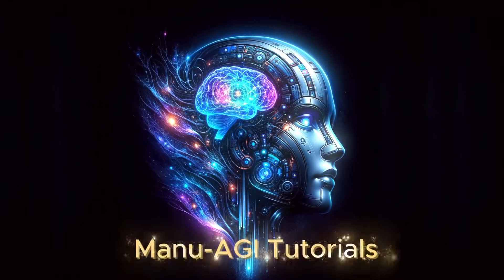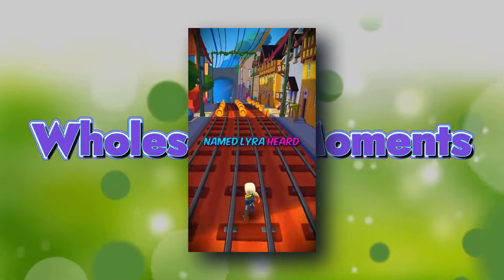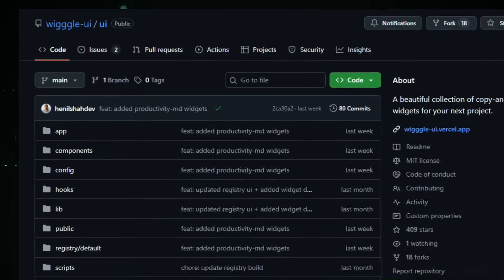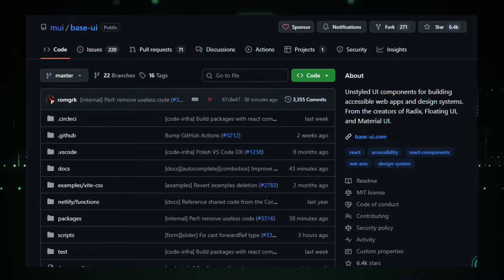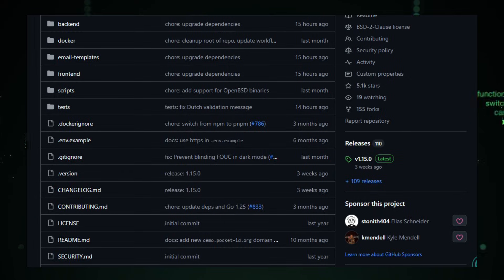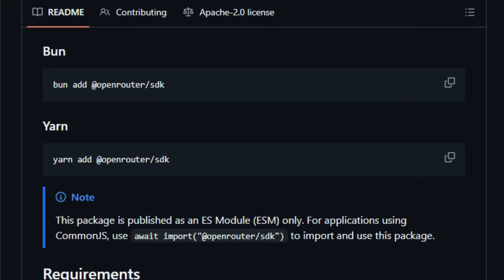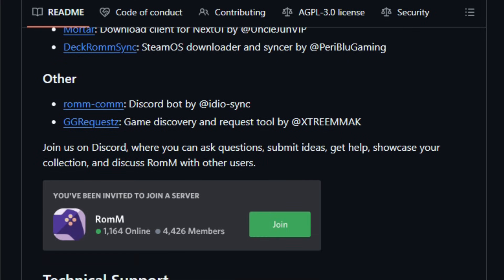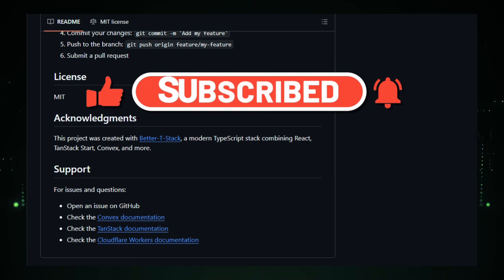Best Open Source Dev Tools 2025: UI Frameworks, SDKs & Self-Host Platforms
"This week we bring you seven standout open-source dev-tool projects you should explore now. You’ll see Valdi for high-performance cross-platform UI, Wigggle UI for fast copy-&-paste web widgets, and Pocket ID for passkey-only identity servers—all designed to improve your workflow and scale your stack.

📌 Timestamps :
00:00 - Intro Part
00:37 - Valdi
01:40 - Try Teza App FREE
03:14 - Wigggle UI
04:31 - Base UI
05:47 - Pocket ID
07:09 - OpenRouter SDK
08:26 - RomM
09:38 - Gitvex